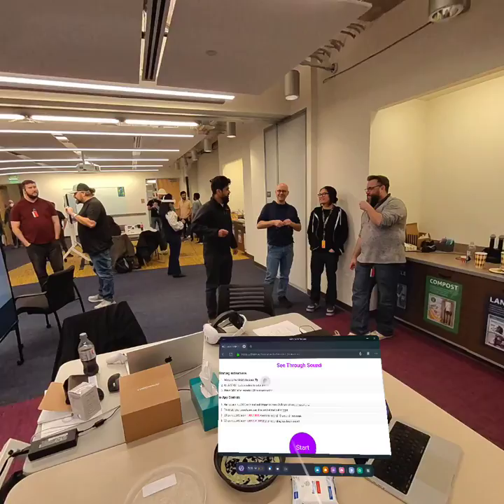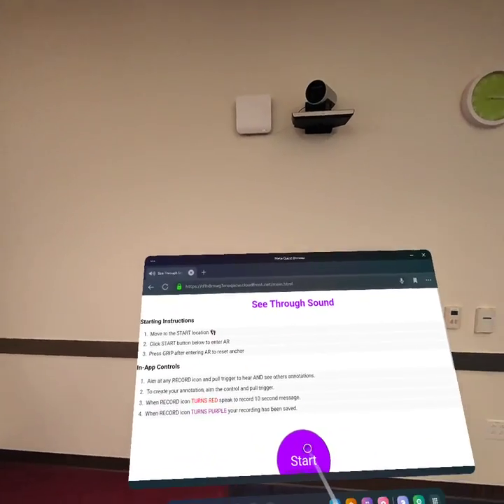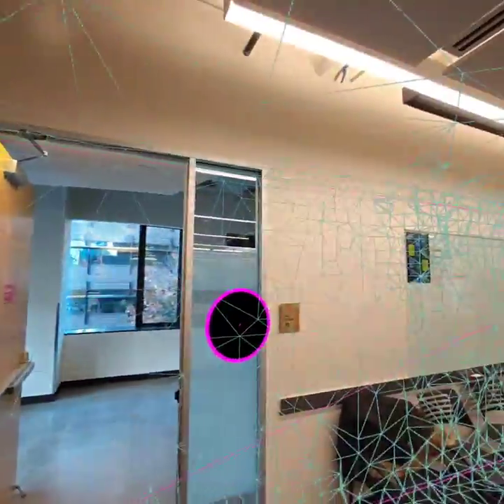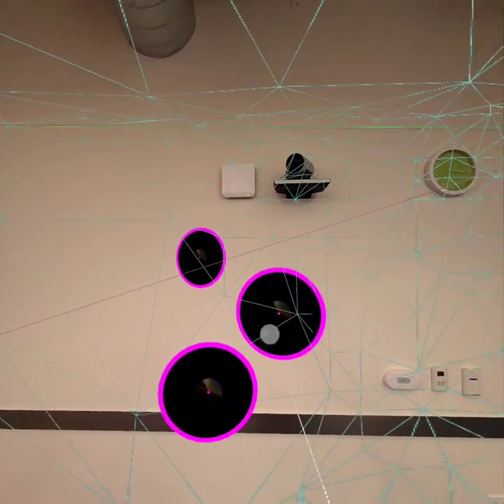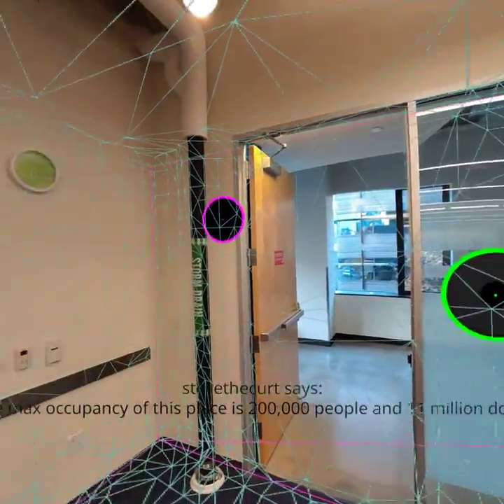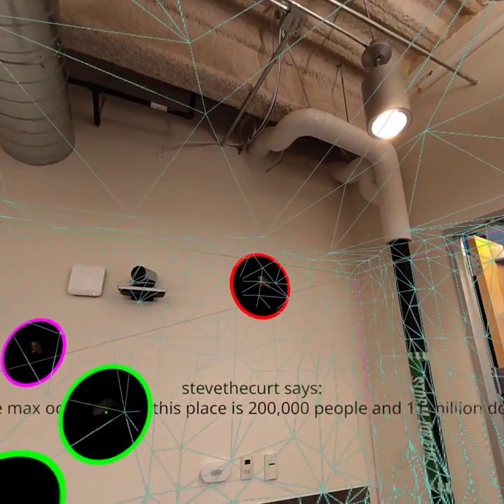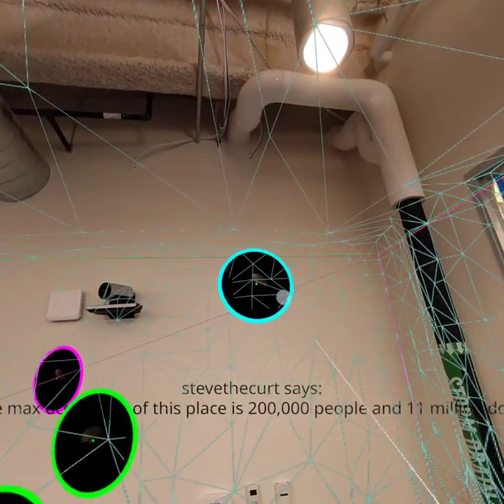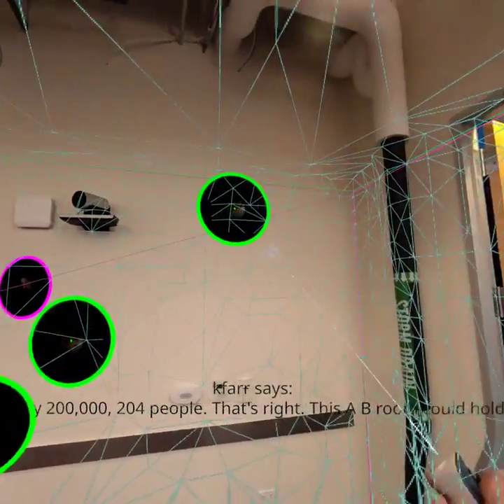See Through Sound | AWS Meta Hackathon 2023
This is a quick video tour of our project "See Through Sound" developed during the 2023 Meta / AWS Hackathon in Seattle. The prototype app allows users to leave geospatially anchored voice and text messages for others that persist across sessions.